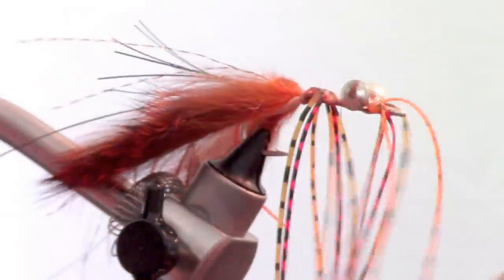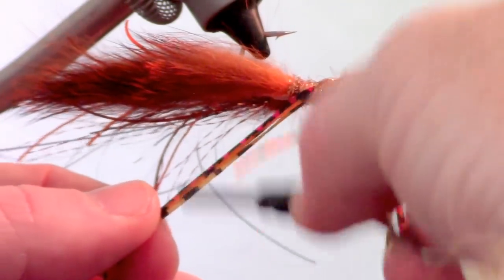Bad Bass Crawdad Fly - A skirted jig type fly used to fish cover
I created this fly to mimic a skirted jig.  When I conventional fish for bass, one of my favorite and most productive techniques is flipping heavy cover with a skirted jig for bass.  Attaching on a crawdad type plastic really adds to the bass catching ability.  The fly is a little more difficult to tie, but its durable and will last through many fish strikes.

Hook:  Gamakatsu SS15 size 1/0 (any long shank hook will do).
Flash:  Black holographic flashabou and bronze krystal flash
Back Legs:  Bug legs - dark brown and orange
Claws/head: Rabbit zonker strip
Skirt: barred rubber legs
Body: Super Flash Dubbing (copper color)